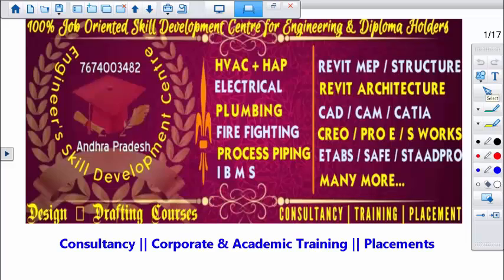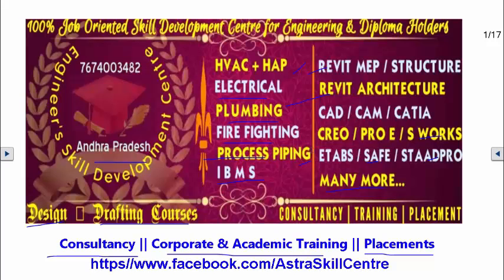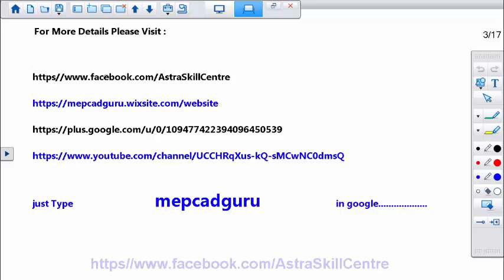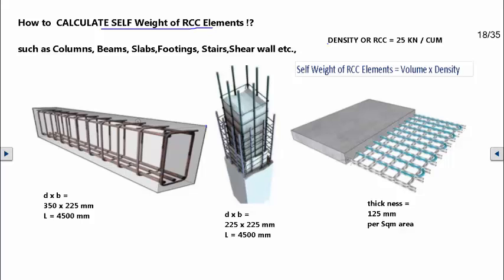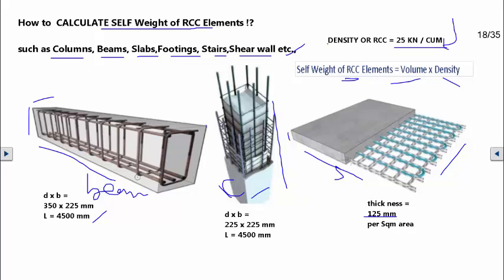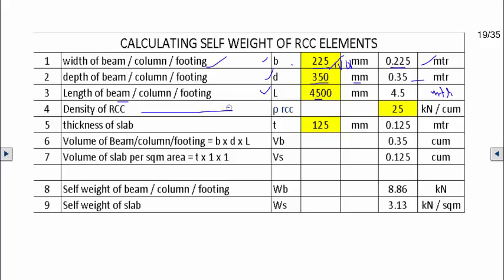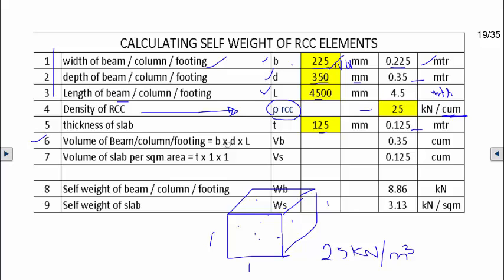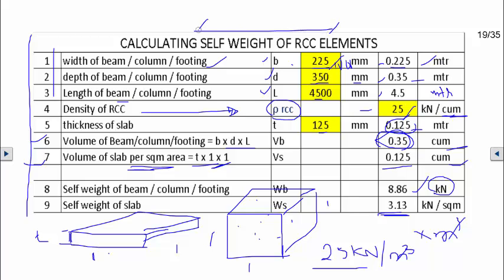Design and Modelling of 1 Storey Residential Building Part 2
We are one of the Leading Skill Development Centre located Near Mangalagiri, run by 22+ years Experienced Working Professionals.  We are Providing Skill Development Courses for Mechanical, Electrical, Automobile, Civil, Structure, Architecture and ECE engineering and Diploma Holders while doing their Final Year, after Finishing or while working.